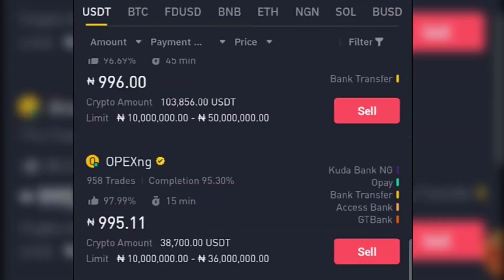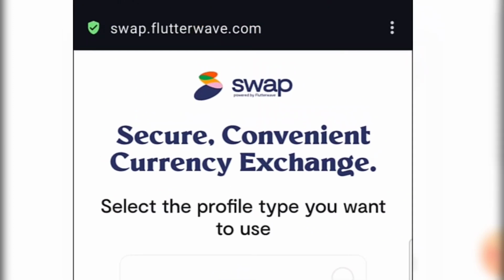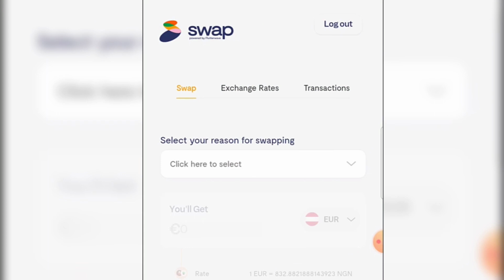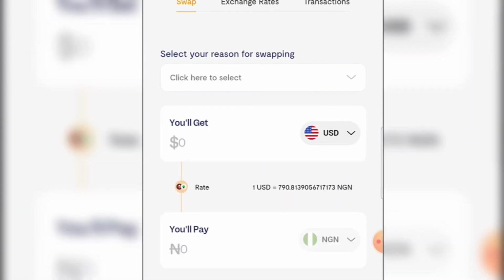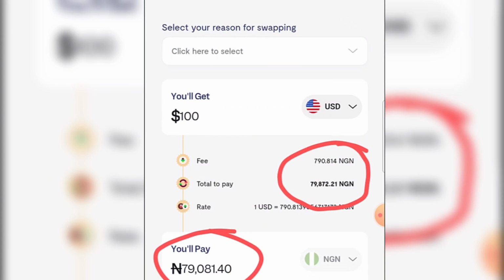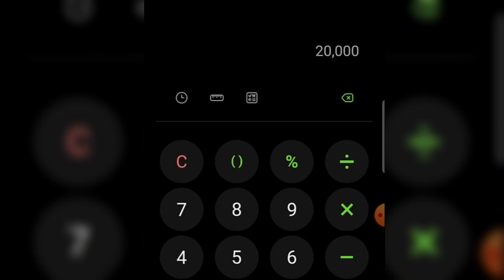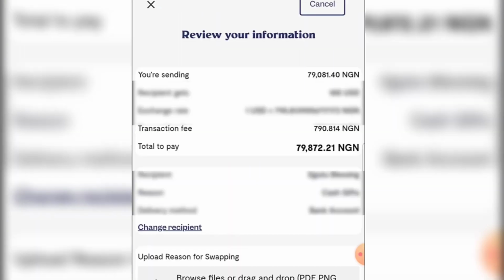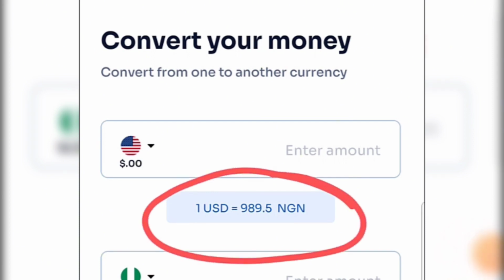Buy USD 790 | Sell 990 (Swap By Flutterwave) - Dollar Arbitrage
In today's video, I will show you alternative dollar arbitrage opportunity instead of crypto arbitrage and here you will make a quick $20 profit using the powerful Swap platform by Flutterwave and Geegpay

🚀 Don't wait - start maximizing your crypto profits with this actionable guide today! Leave your questions and comments below, and we'll be happy to assist you.